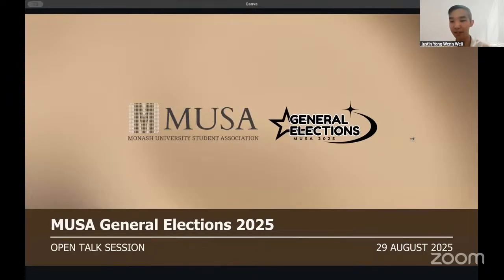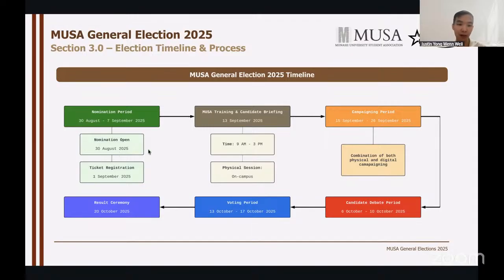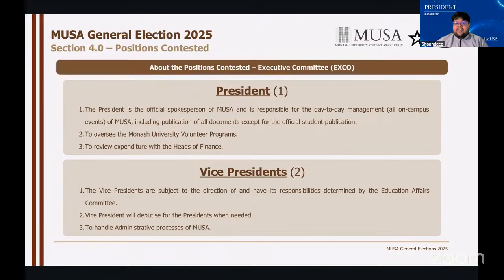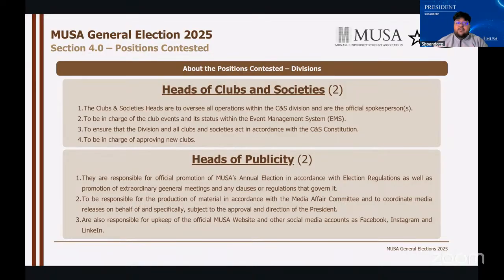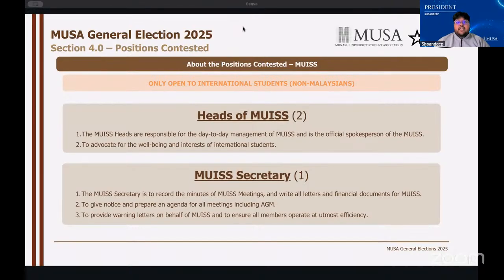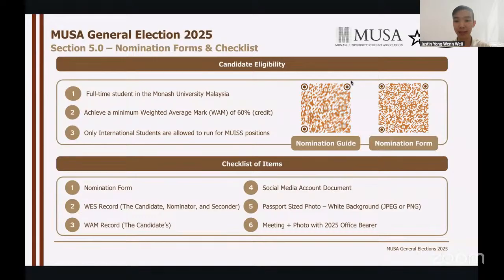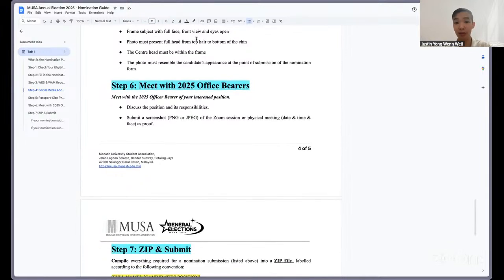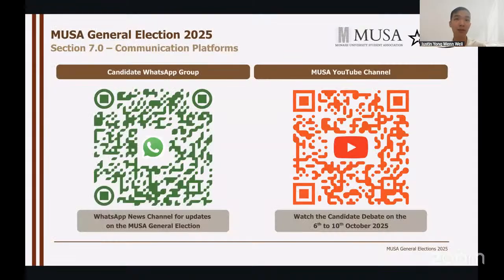MUSA 2025 General Election - Open Talk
An informative session on everything you need to know about MUSA's 2025 General Election! Happening on 29th August 2025 (Friday) at 8.00 PM (MYT), join us and have your questions answered!